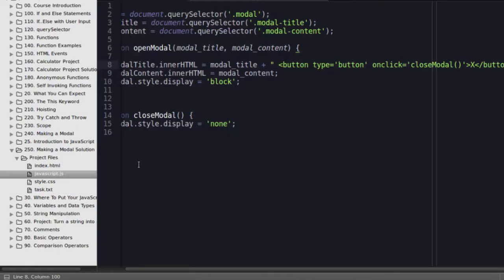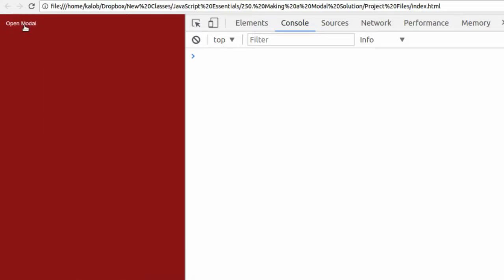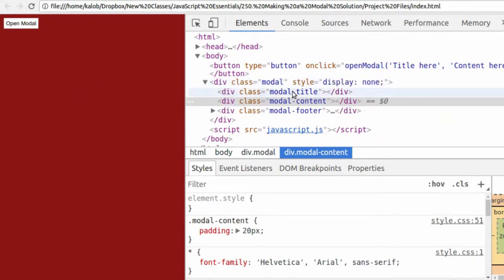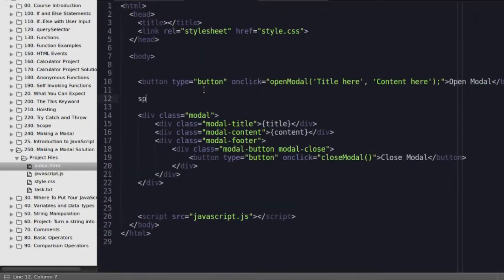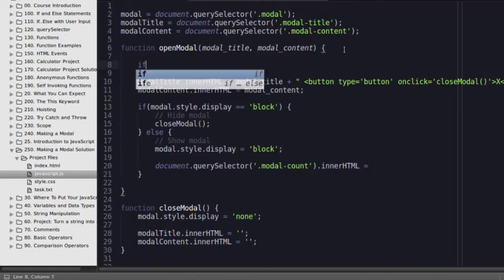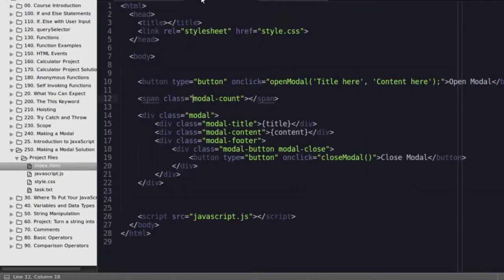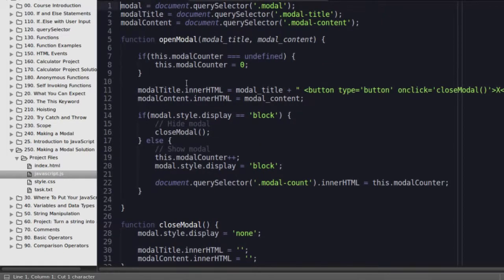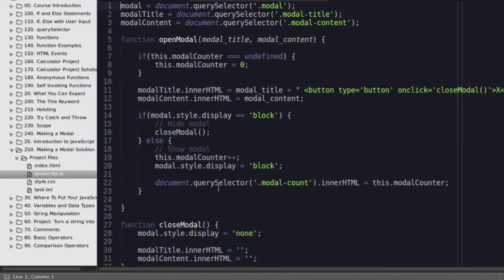Project Making A Modal Solution Part 2 | Part 31